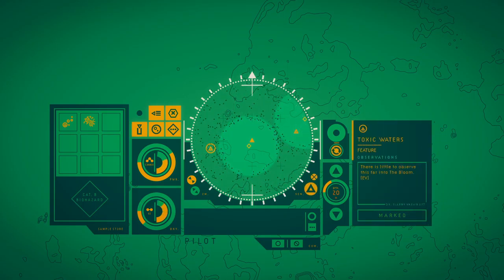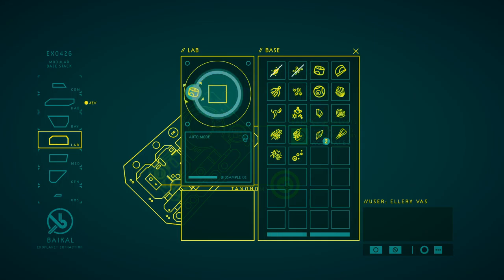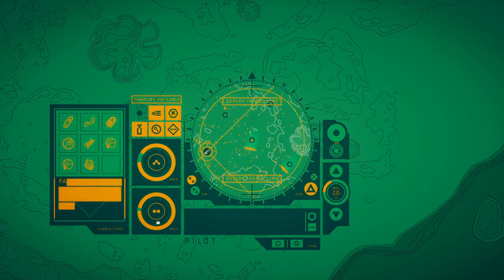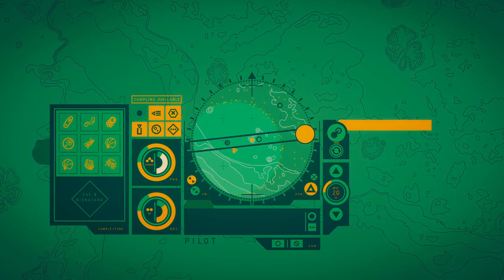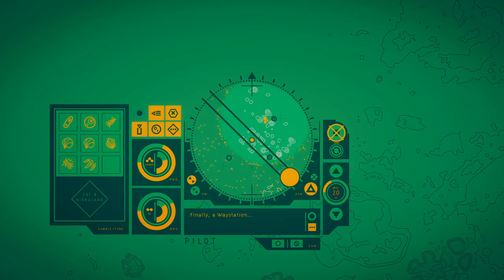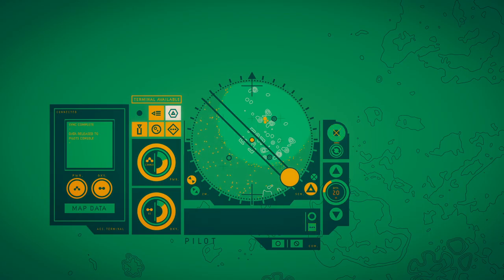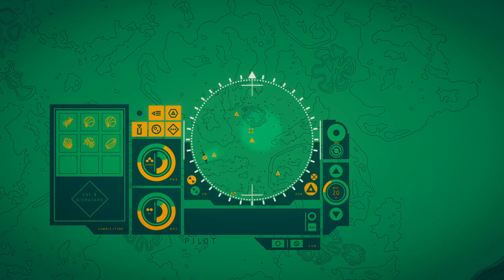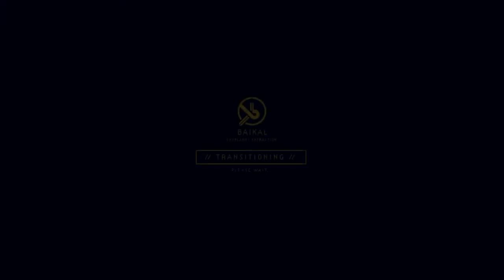Evna Plays In Other Waters Part 10